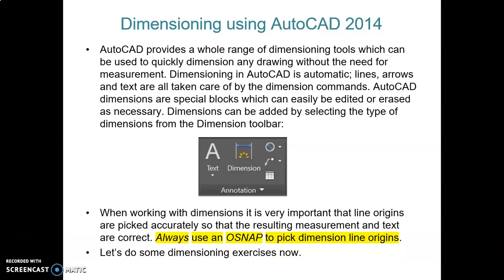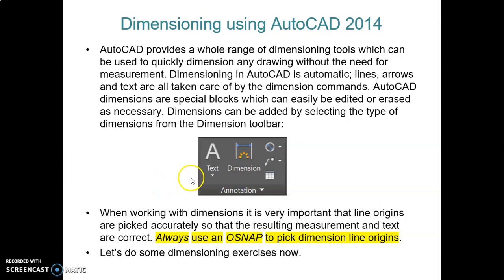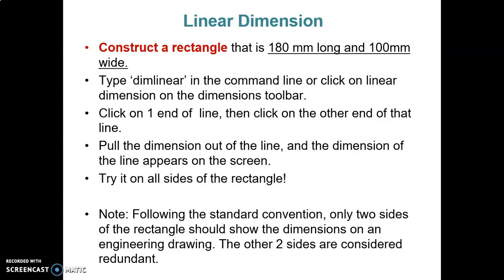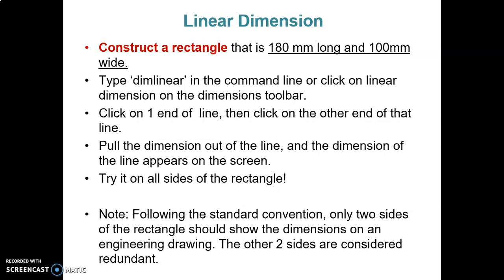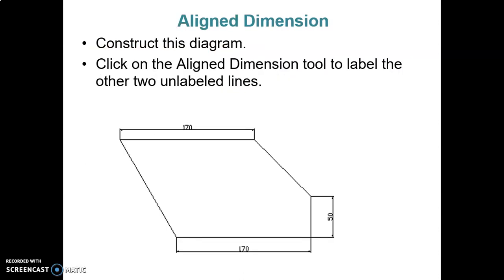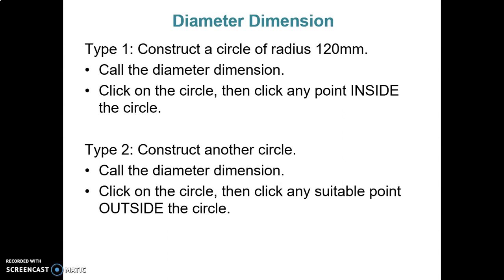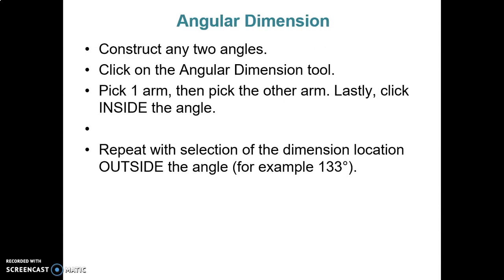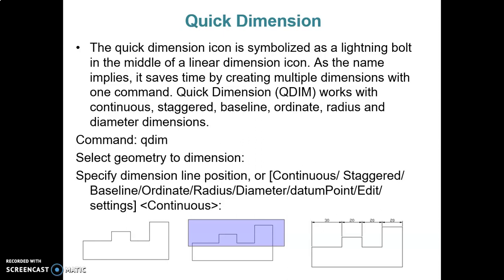CPE414 Chapter 3 v2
cont Dimensioning